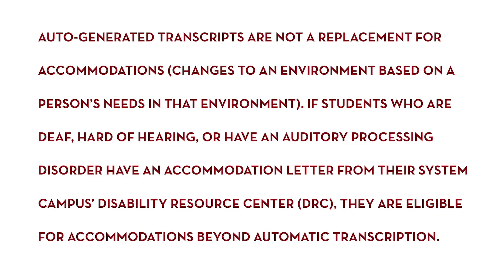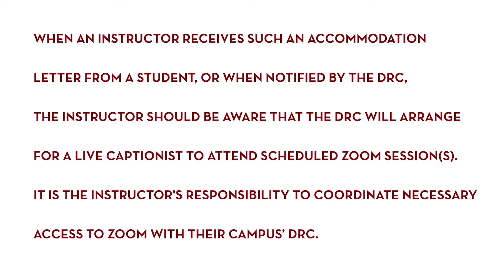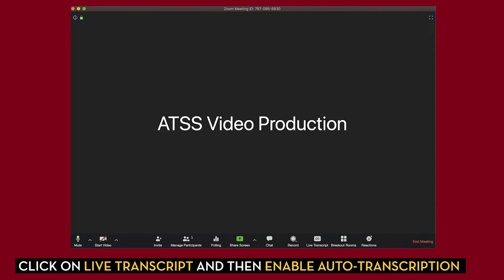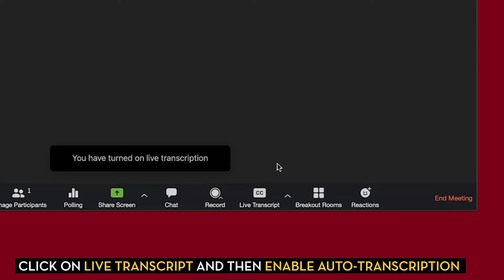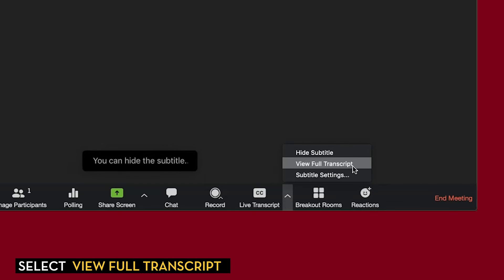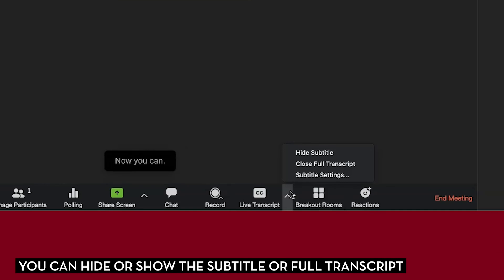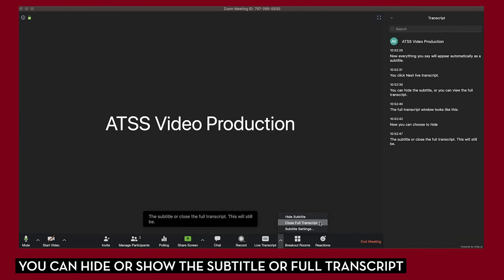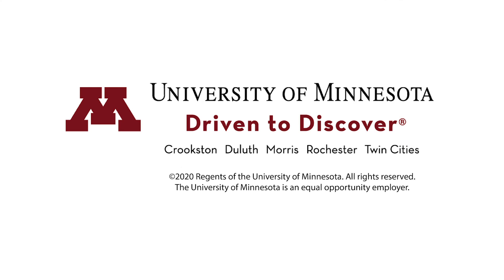Manage Automatic Live Transcription in Zoom